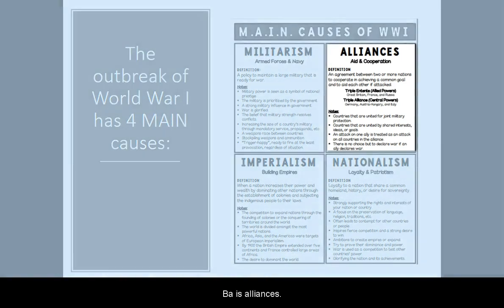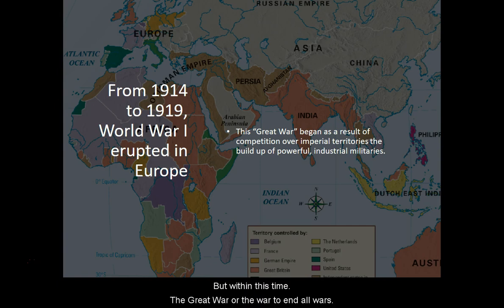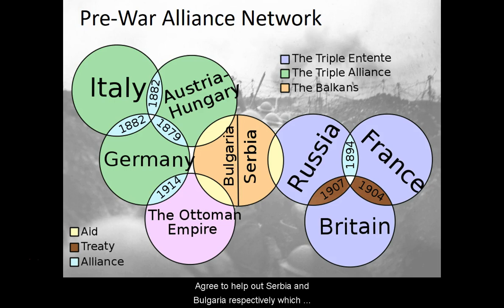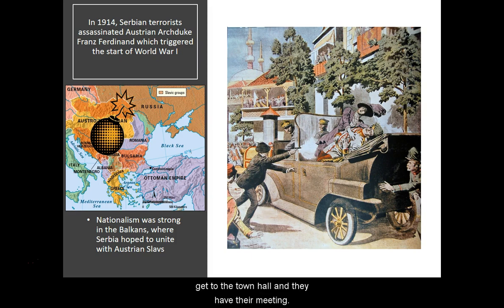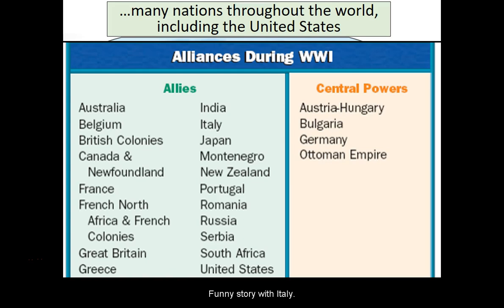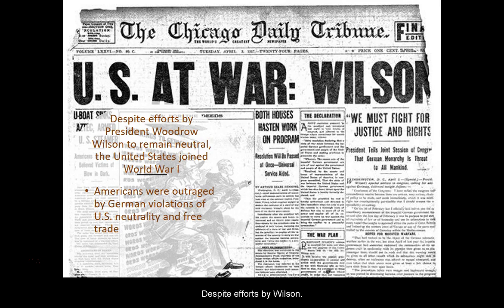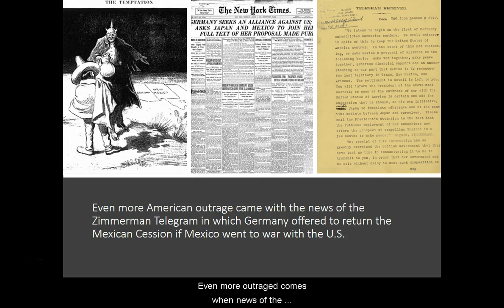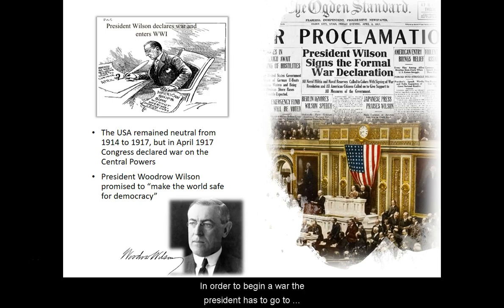WWI Outbreak: Unraveling the Catastrophe | High School History Lesson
Welcome to a captivating educational journey through the tumultuous events that led to the outbreak of World War I. In this enlightening video, we delve into the complexities, alliances, and fateful decisions that culminated in one of the most significant conflicts in history. Specifically designed as a lesson in itself or a supplementary resource for self-paced learning among high school juniors, "WWI Outbreak" offers a comprehensive understanding of the war's origins.

📚 What to Expect:
Join us as we unravel the intricate web of events that triggered the outbreak of World War I. From the assassination of Archduke Franz Ferdinand to the declaration of war among European powers, we explore the historical background and geopolitical tensions that set the stage for this global catastrophe.

🔍 Key Topics Explored:

The Assassination of Archduke Franz Ferdinand: The spark that ignited the conflict.
Alliance Systems: The intricate network of alliances and how it escalated tensions.
Militarism and Nationalism: Factors contributing to the arms race and fervent nationalism.

🎓 Educational Benefits:
"WWI Outbreak" offers high school juniors a comprehensive grasp of the historical events that led to World War I, with informative narration and visuals that bring the era to life. Gain profound insights into the geopolitical intricacies and decisions that shaped this pivotal moment in history.

⏳ Self-Paced Learning:
Empower students with the freedom of self-paced learning, allowing them to pause, rewind, and revisit the content at their convenience. Dive into the nuances of "WWI Outbreak" to grasp the complexities that shaped the world's fate.

Join other history enthusiasts in exploring "WWI Outbreak" and gaining valuable insights into this crucial turning point in world history.

📣 Share the Knowledge:
Share this enlightening video with fellow students, friends, or educators to spread the joy of learning. Together, let's delve into the origins of World War I and forge a deeper appreciation for the complexities of this transformative era.

Thank you for choosing our channel as your educational companion. Unravel the secrets of "WWI Outbreak: A High School History Lesson." Let's journey into the annals of history together! 🇺🇸